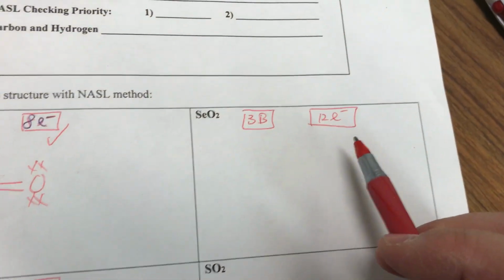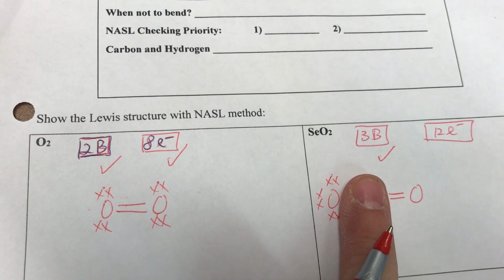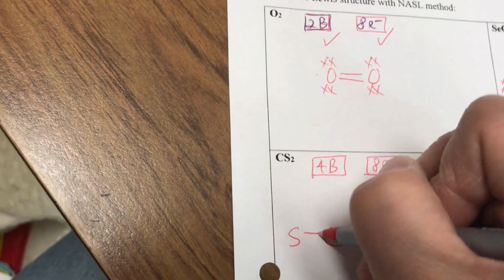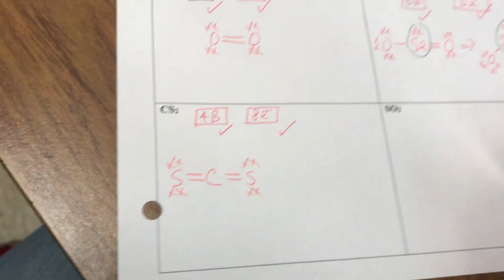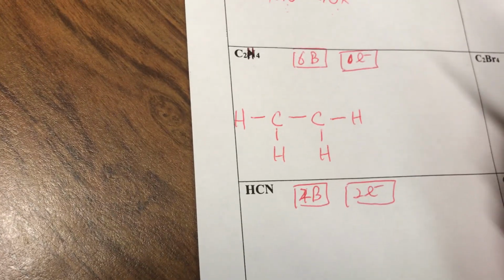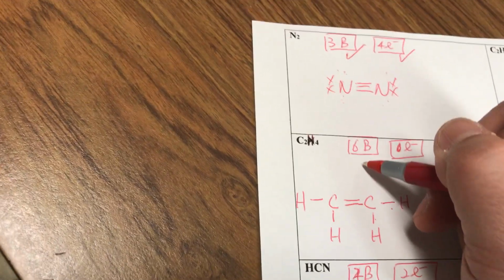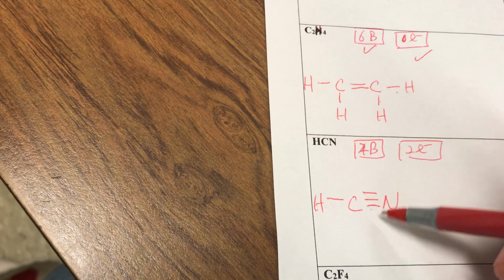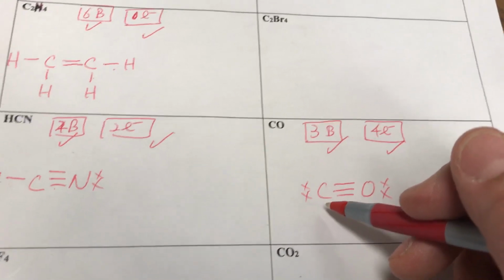LS - DB & TB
Lewis Structure Worksheet (2) - Double Bond & Triple Bond